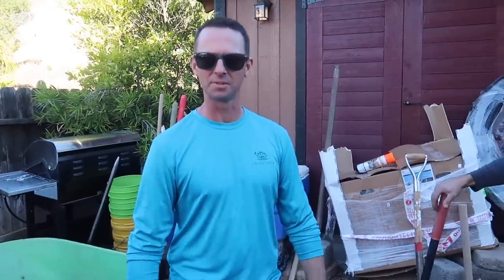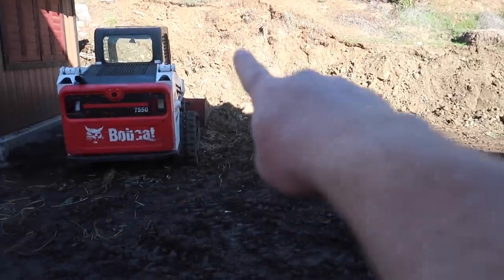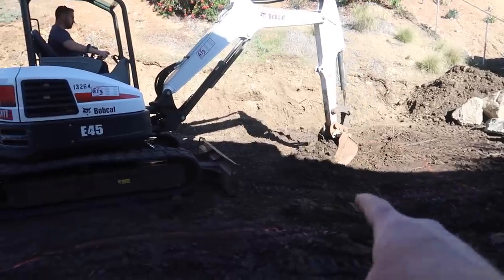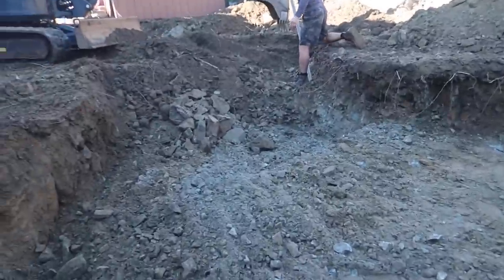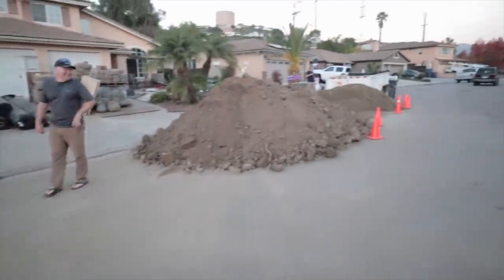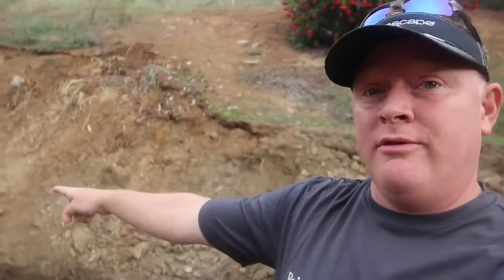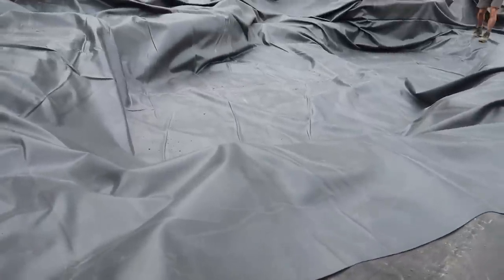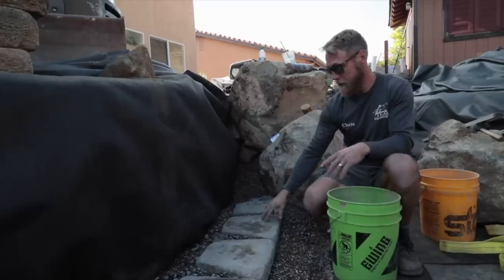San Diego POND CONSTRUCTION Challenges - Part 2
Construction begins on our 12-day pond construction project in San Diego. There's always a few challenges but we manage to tackle them and keep the project going.